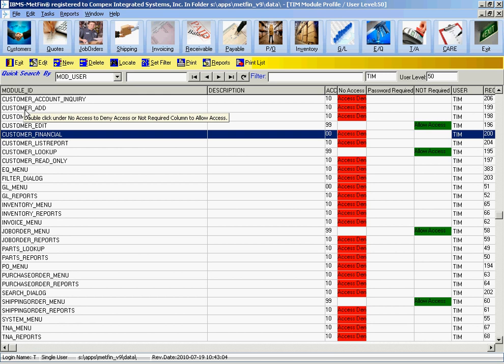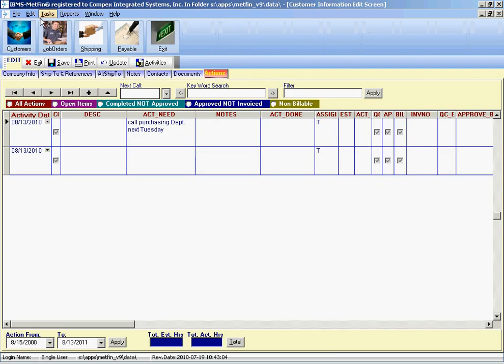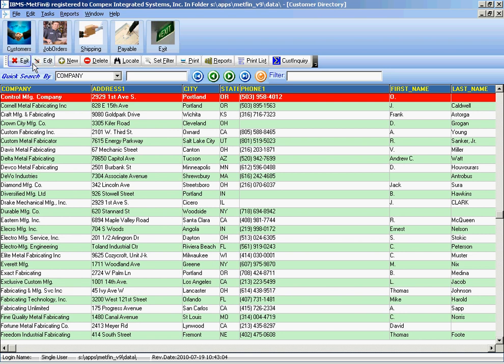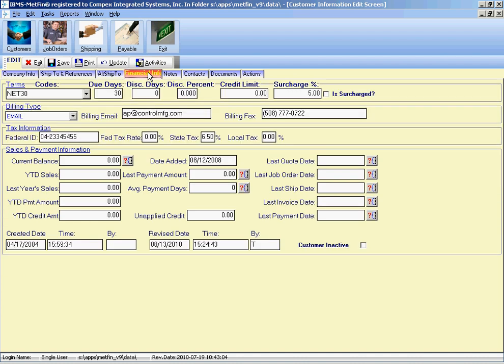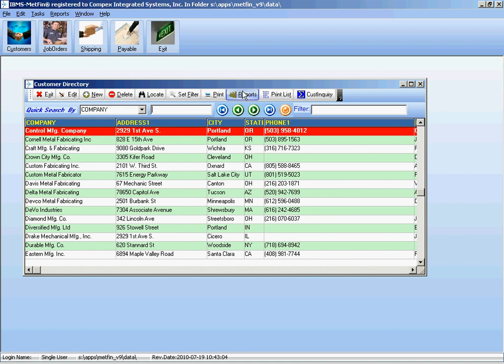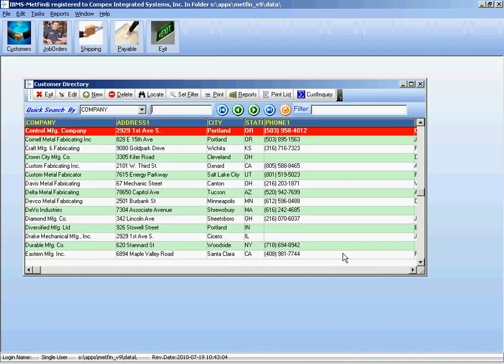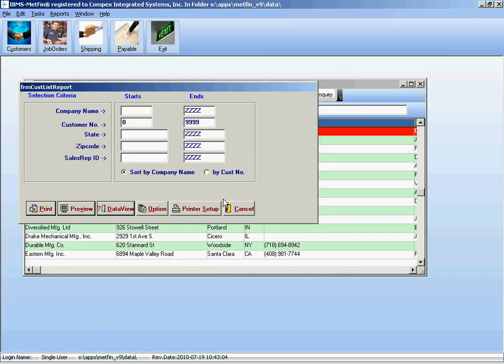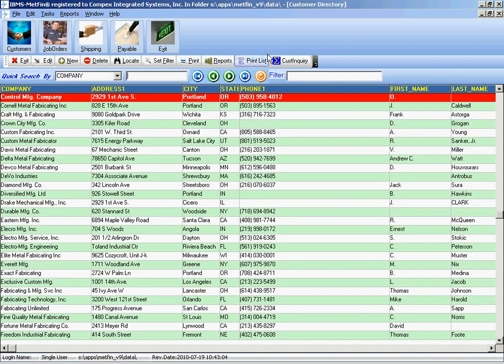IBMS Security Settings Part 4 of 4